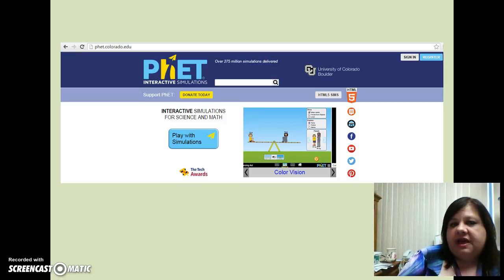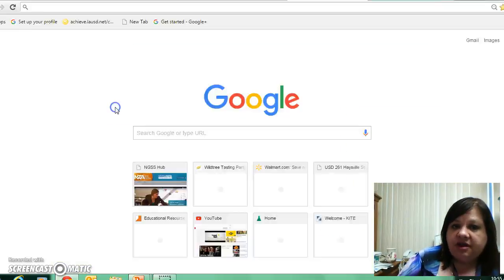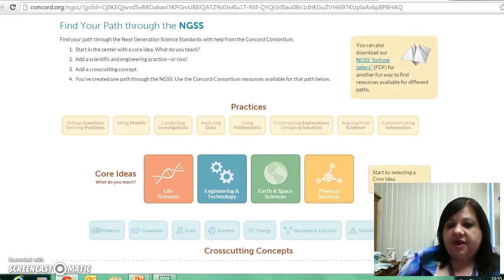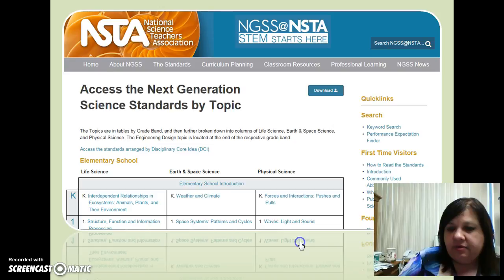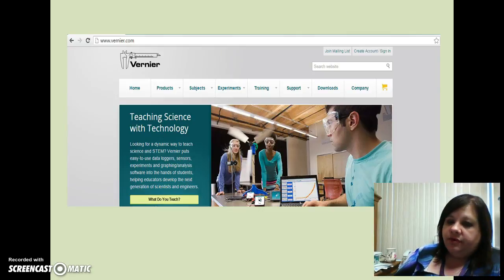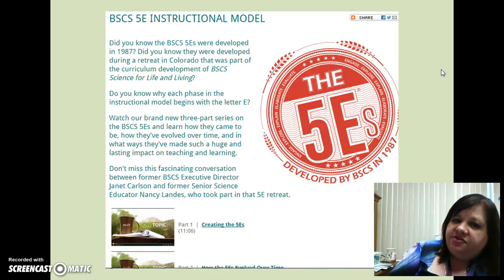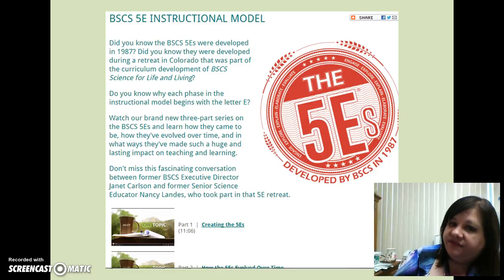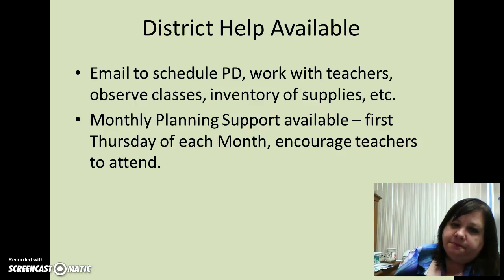Part 4 Resources for How to Support Science Teachers Planning with IUG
Video for Middle School MTSS facilitators to use with science teachers in planning instruction. This video focuses on the resources teachers may find helpful.  Part 4 of 4